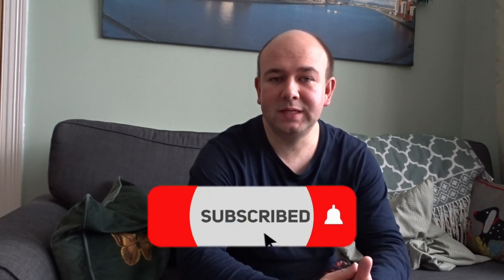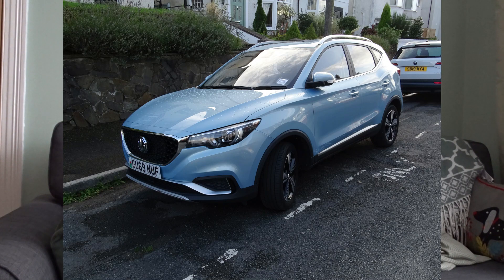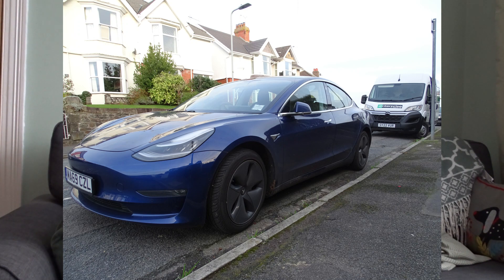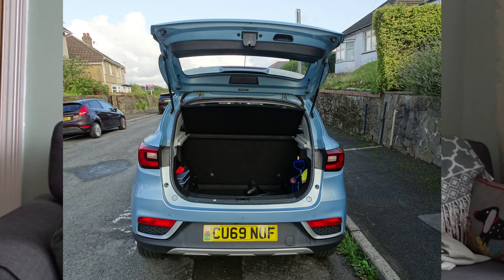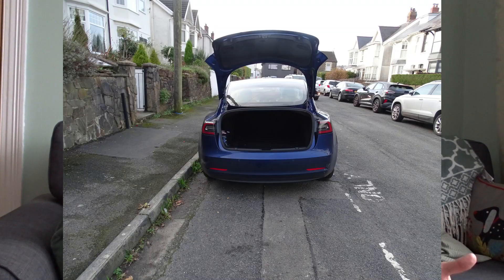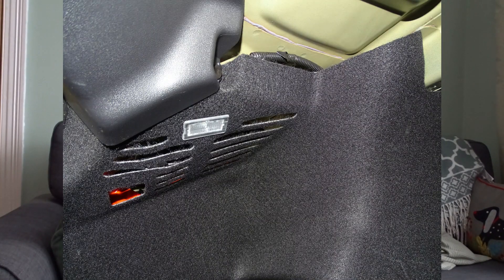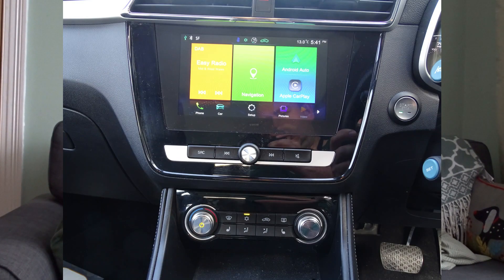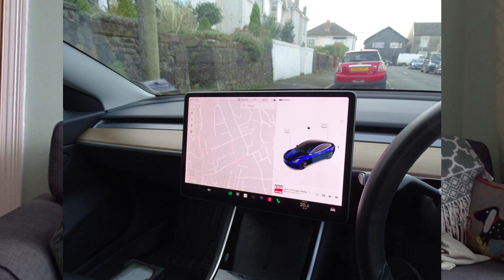MG ZS vs Tesla Model 3 Long Range: Range, Cost, Insurance, Build Quality, Space, Charging and More!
Comparing my   2019 MG ZS EV Exclusive to my Tesla Model 3 Long Range.  How to there comparing on Range, Cost, Insurance, Build Quality,
Space, Charging and More!  Has it worked out for me swapping?